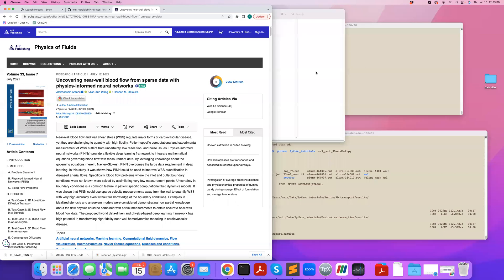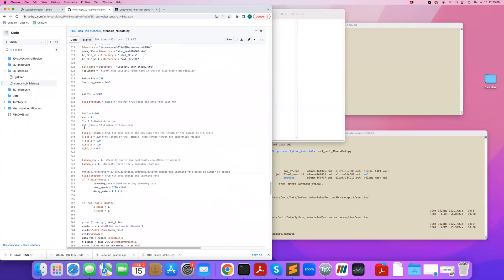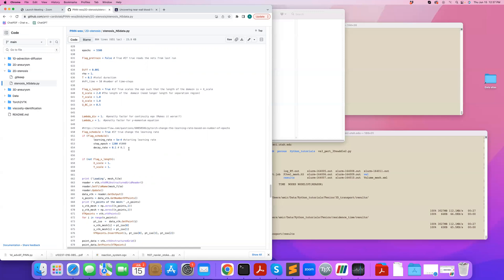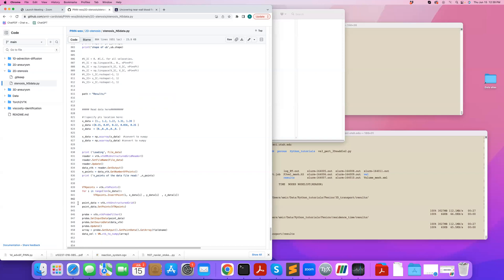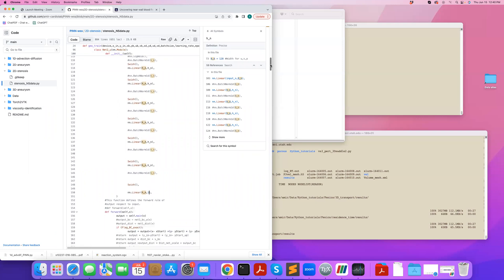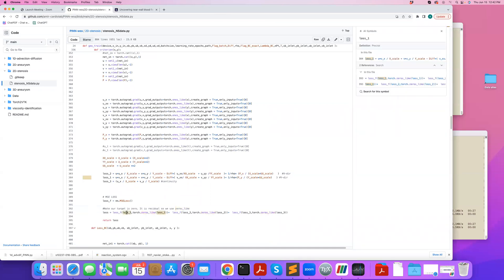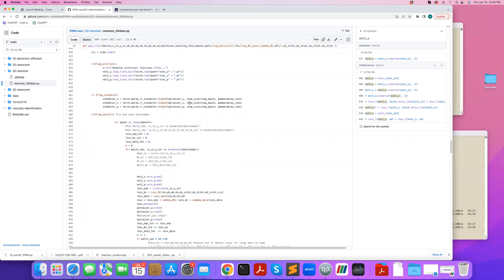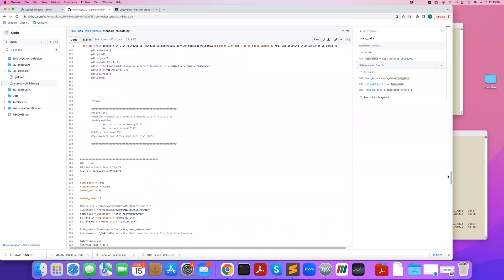Inverse modeling with PINN in PyTorch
PyTorch tutorial series (deep learning).

Tutorial 3:  Inverse modeling with Physics-informed neural networks (PINN) in PyTorch

We present an overview of solving inverse problems with PINN.  This demonstration is based on Arzani et al 2021 Physics of Fluids: